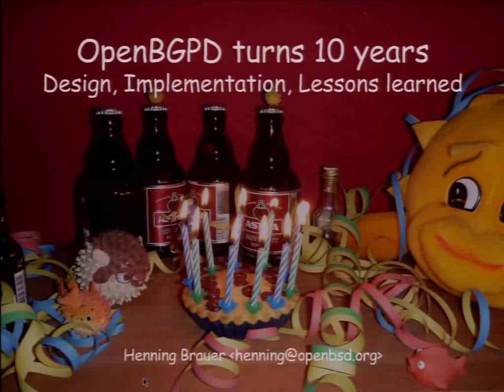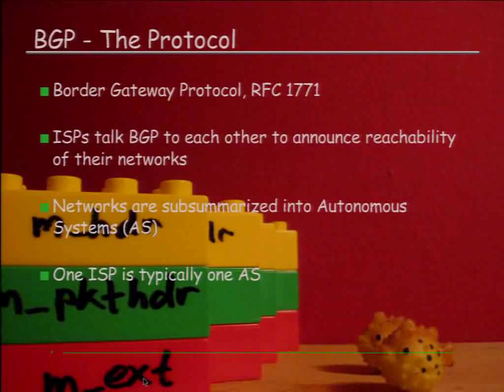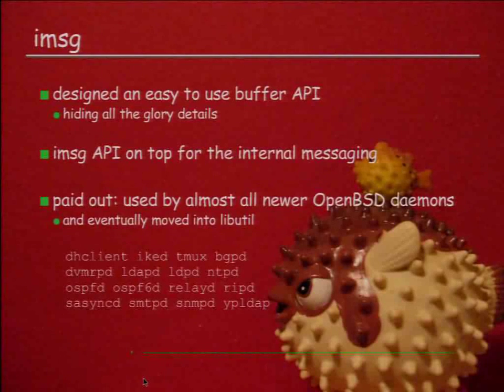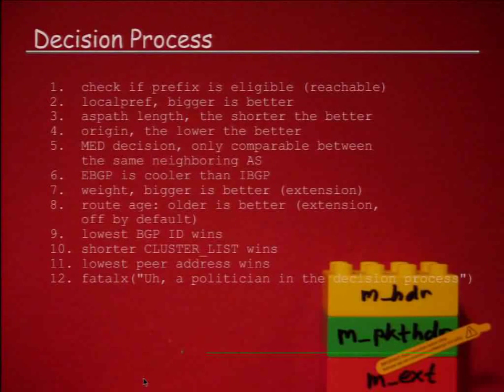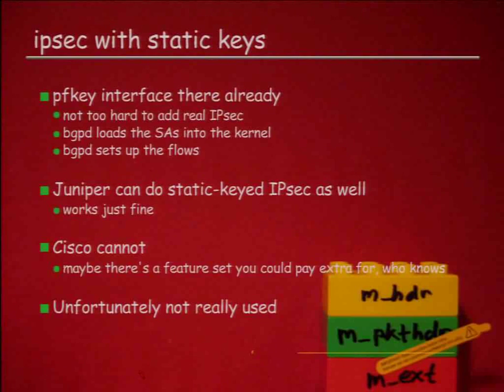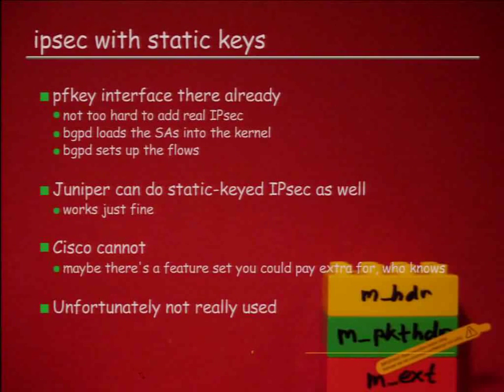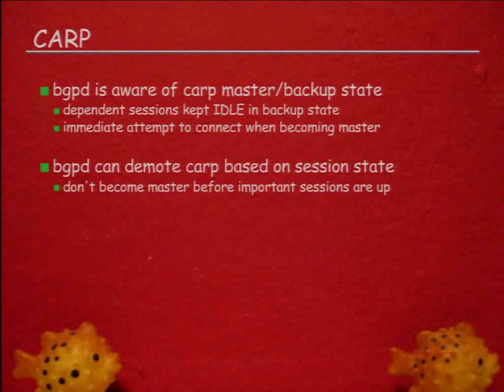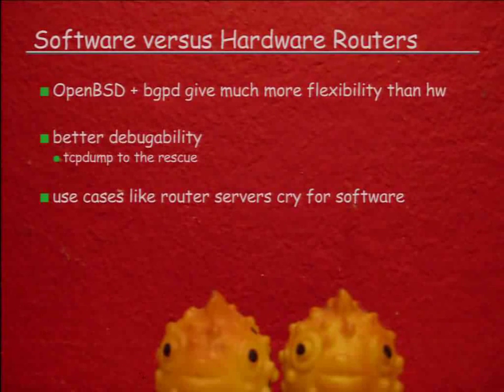OpenBGPD turns 10 years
Design, Implementation, Lessons learned

The Border Gateway Protocol, BGP, is used on the internet between ISPs to announce reachability of networks. Routers build their routing tables using this information. The global IPv4 routing table has about 470000 entries today.

In 2004, I was upset enough with the implementation we were using back then, zebra, to start writing an own one. After showing an early prototype other developers jumped in and helped. Quickly thereafter we had a working BGP implementation that not only I have used ever since then. We'll look at OpenBGPD's design and how it differs from other implementations, the frameworks established and later used for other purposes, and the lessons we learned over the last 10 years.